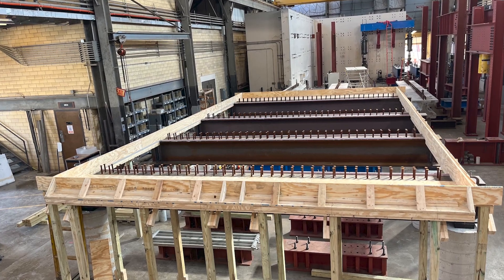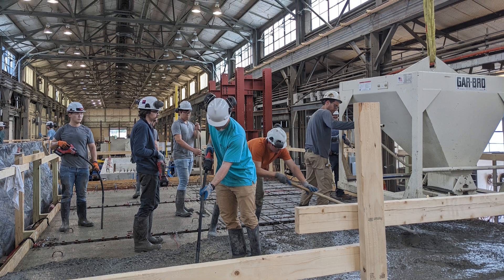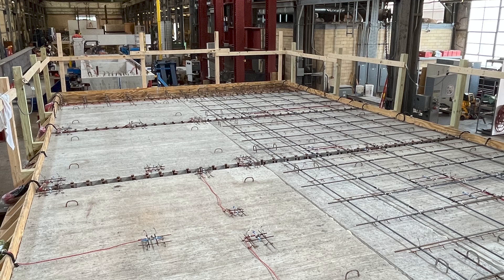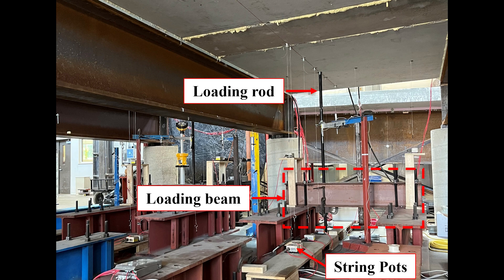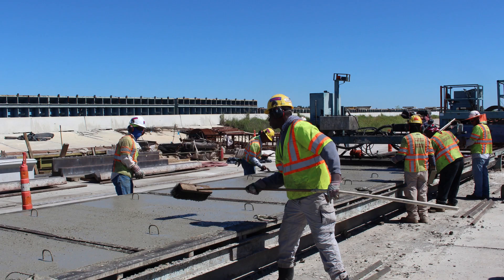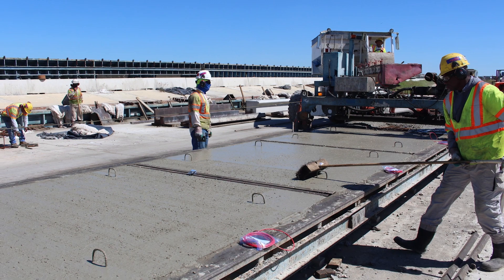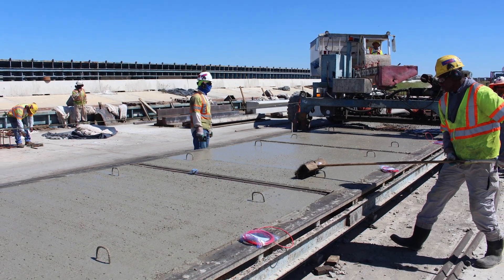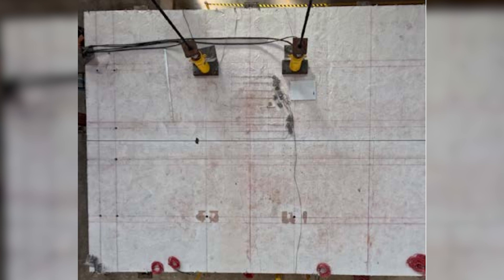Utilizing Steel Fibers as Concrete Reinforcement in Bridge Decks 0-7001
The effects of bridge deck deterioration can be extremely costly, and developing strategies that extend the useful life of bridge decks is more important than ever. Texas is known nationwide for its low bridge construction costs and trying to develop strategies for increased service life that can be incorporated during initial construction and are consistent with the “get in, get out, and stay out” mindset.

The Texas Department of Transportation and the Center for Transportation Research developed ways to improve these efficiently constructed concrete bridge decks using steel fibers to extend the overall service life of a bridge deck.